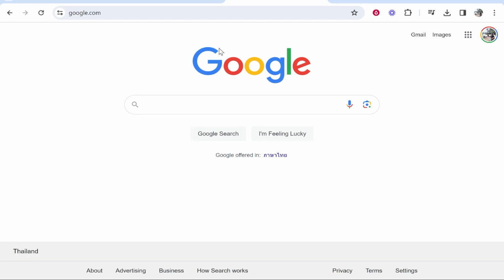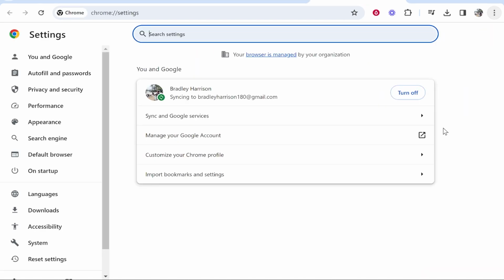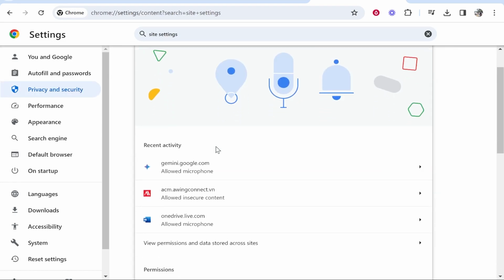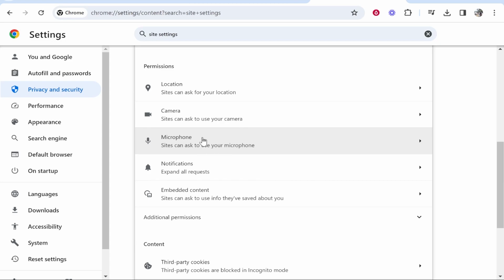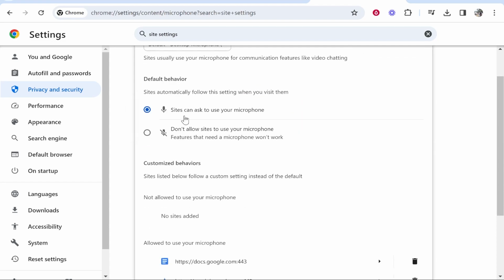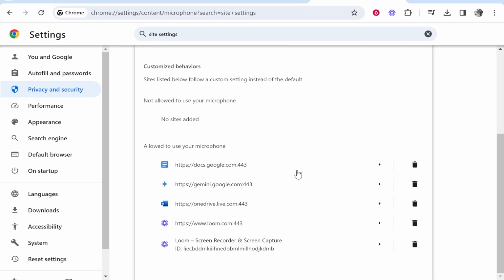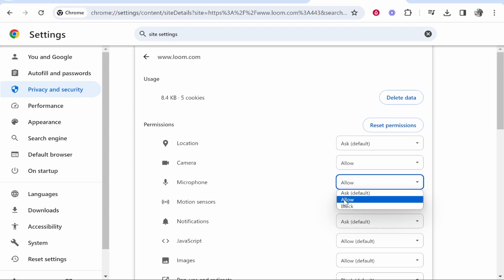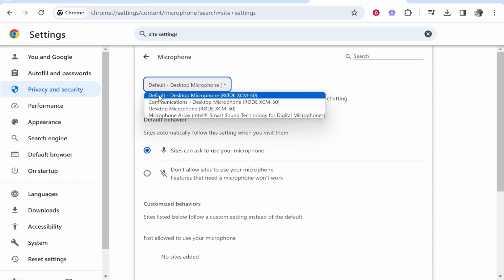How To Enable Microphone in Google Chrome (Updated 2024)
In this video, I show you how to enable your microphone in Google Chrome. This is an updated tutorial for 2024. Follow this step-by-step video and enable/fix your mic in minutes.